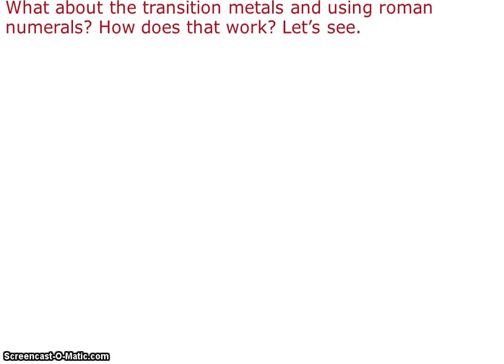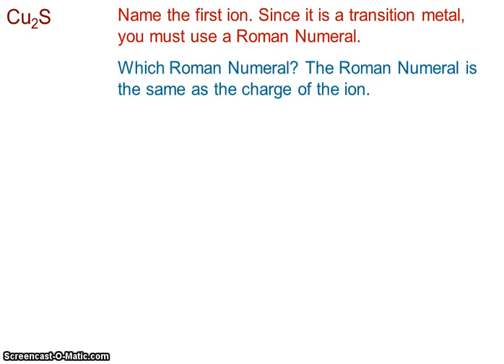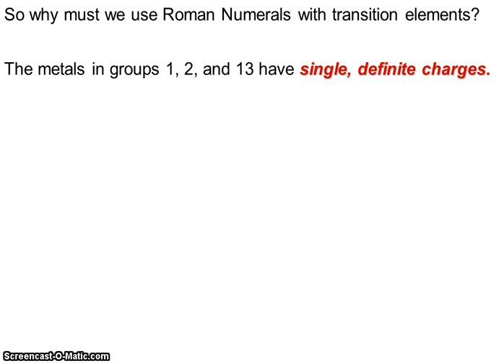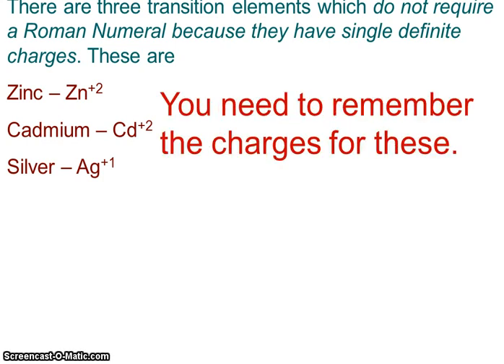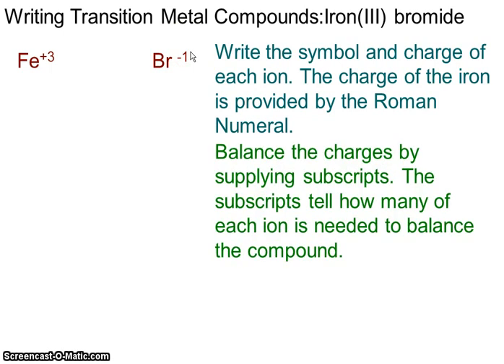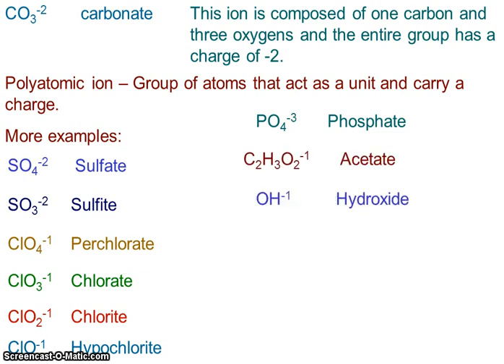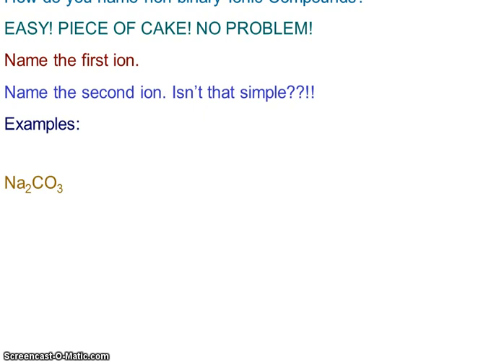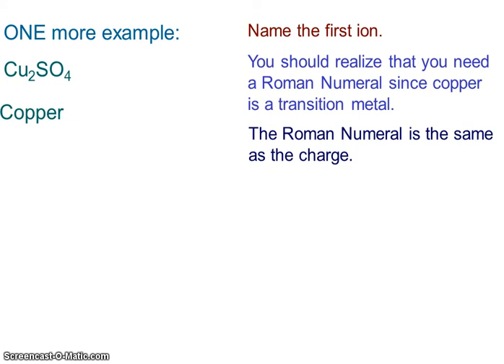Pre-AP Ionic naming Part 2a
simple naming with transition metals and polyatomic ions